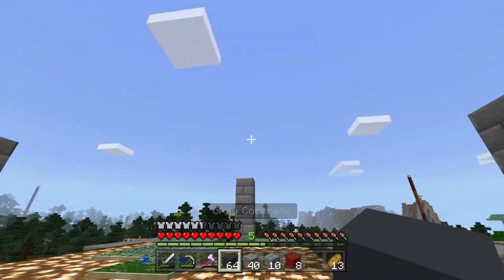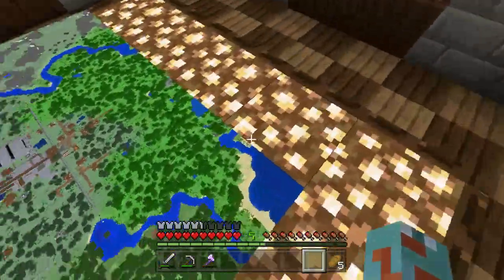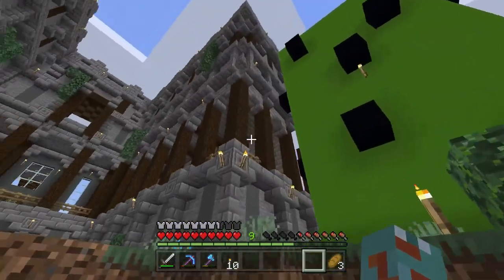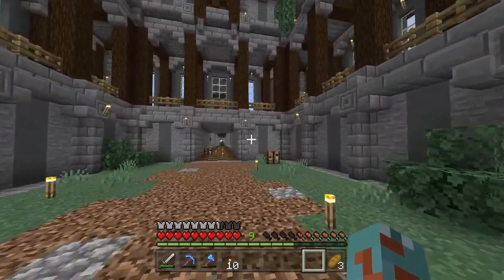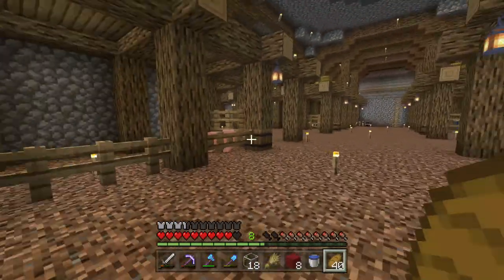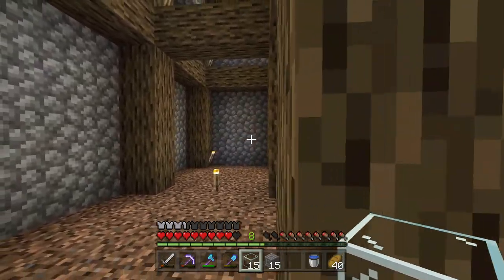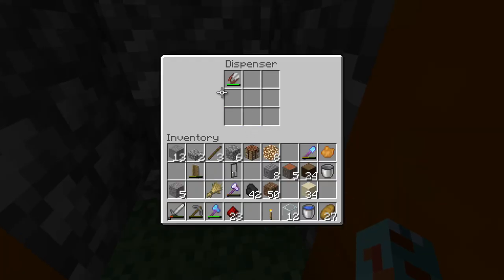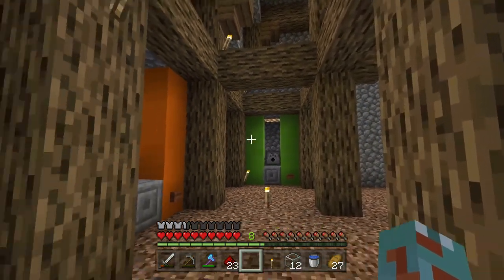[10] Redstone Wool Machines and The New Barn!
In this episode Wizard is back and we spent a ton of time building more of the castle and adding a barn with sixteen automated wool modules, Enjoy!

Any part of the video or activity we did that you would like to see more of?